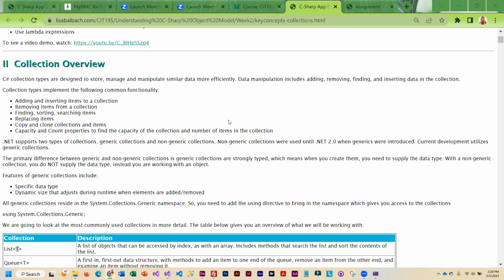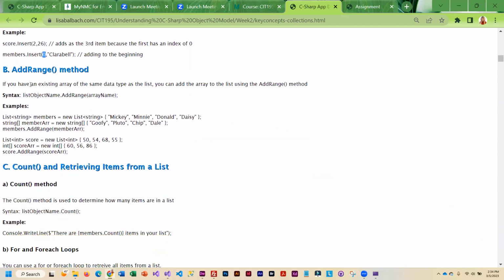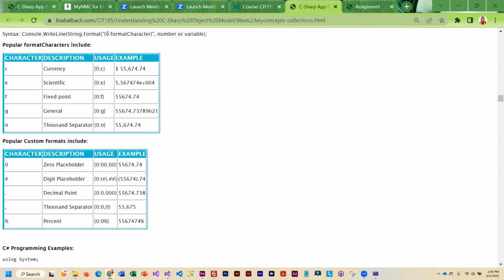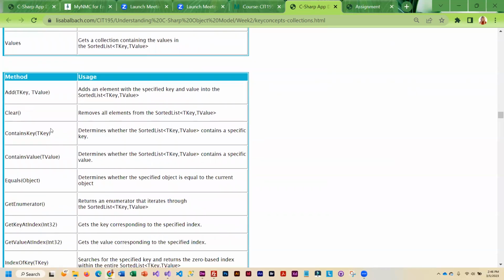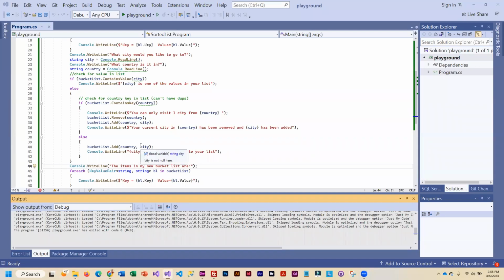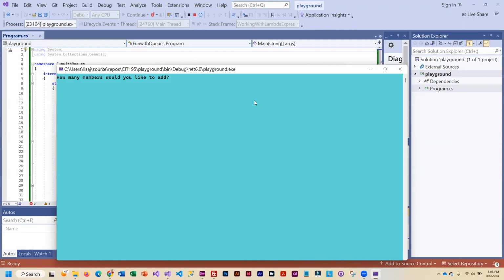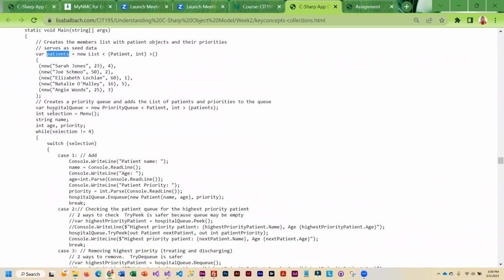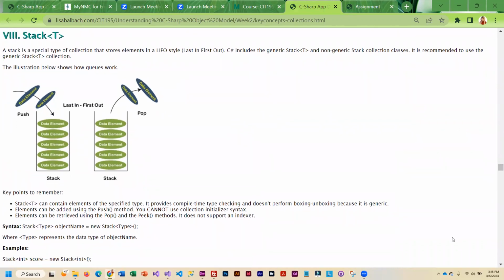C Sharp Collections and Lambda Expressions Part1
Lists, Formatted Output, SortedList, Queues and PriorityQueues